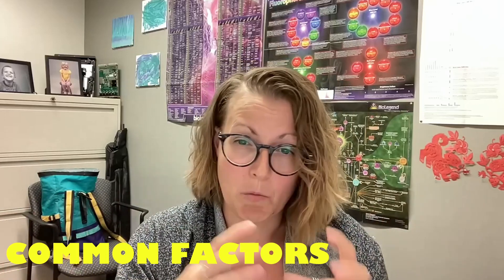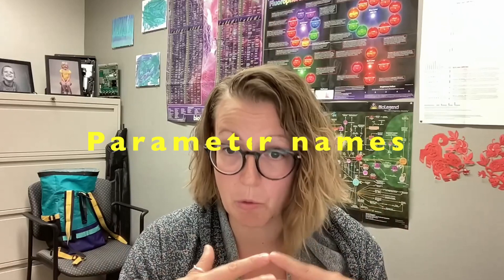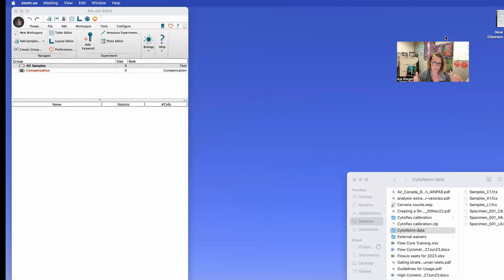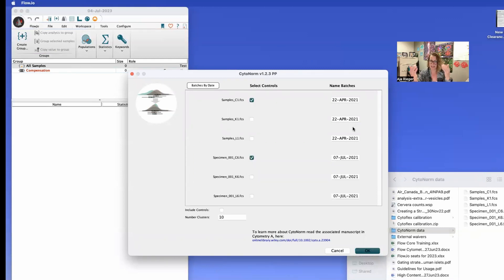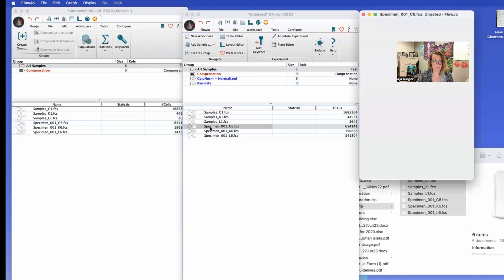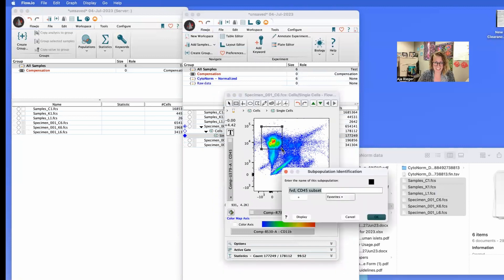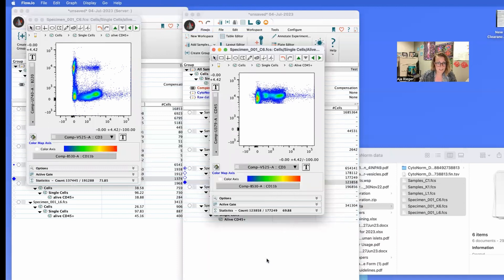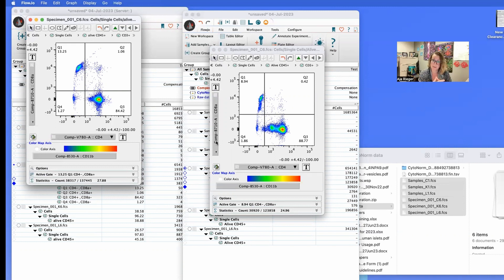FlowJo [CytoNorm]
Have you noticed batch effects in your data and want to normalize? CytoNorm may be just the tool you need! This video will give you a brief introduction to CytoNorm, some things you need you consider before applying it, and how to run it in FlowJo.